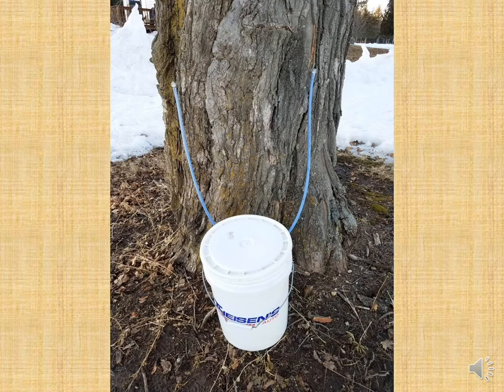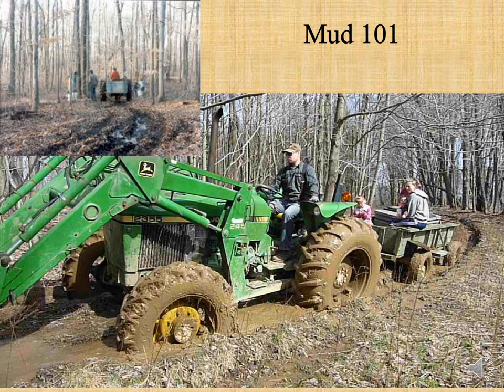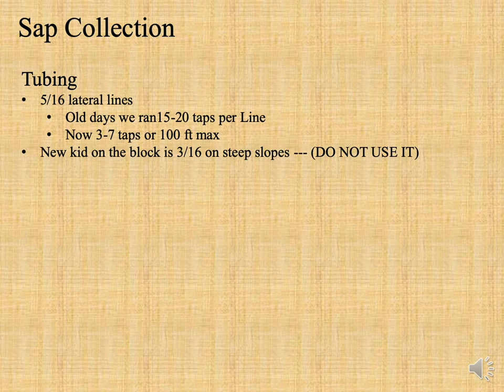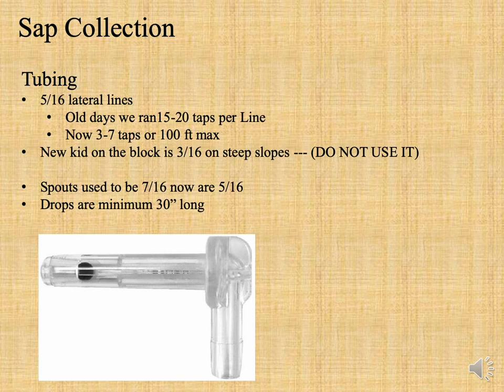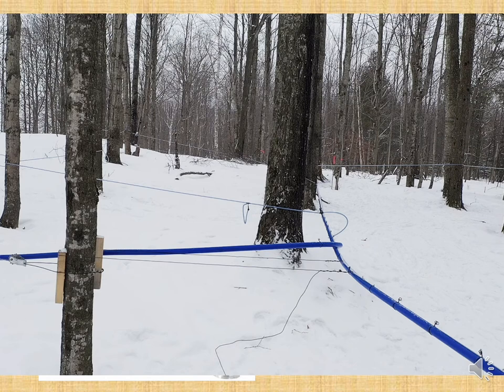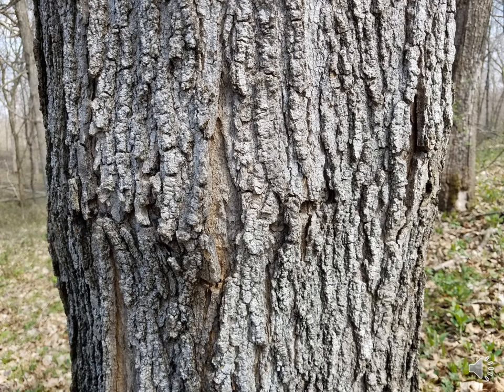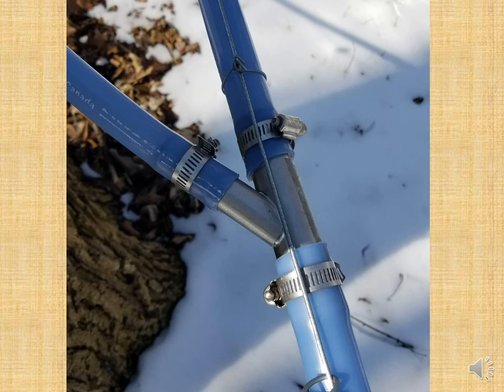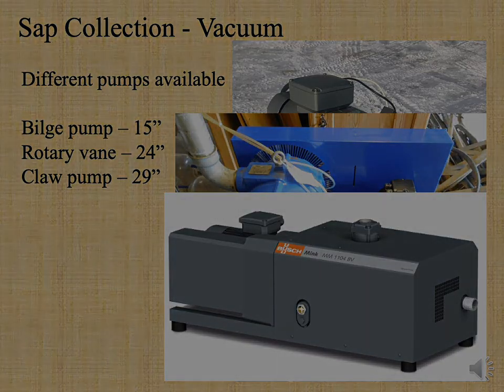From Woods to Tank: different options to get maple sap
Jesse Randall from MSU forestry discusses new sap collection technology at the 2020 Hurley WI maple program.